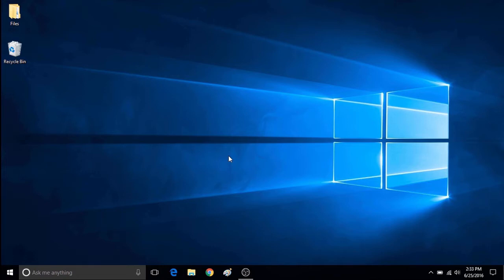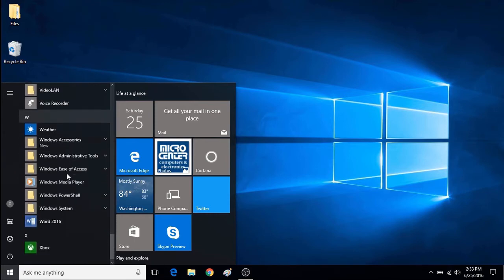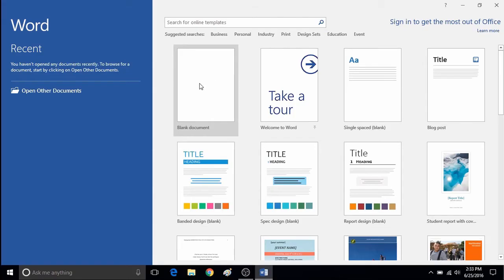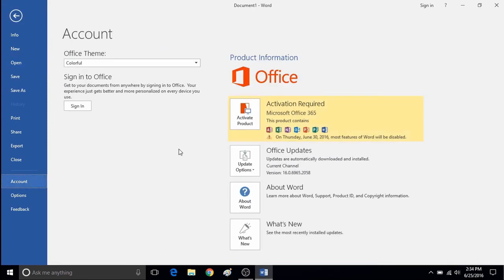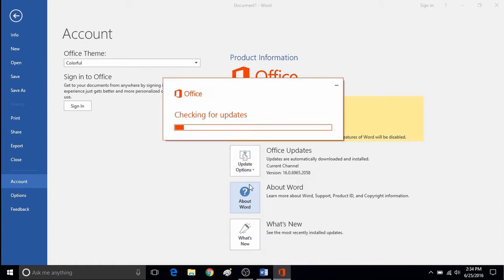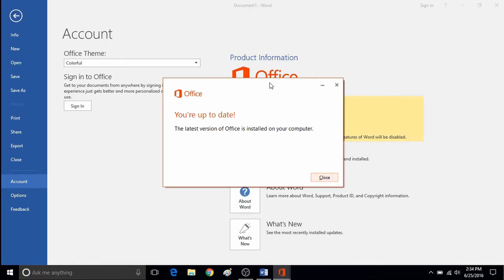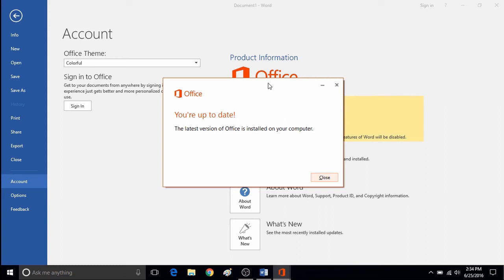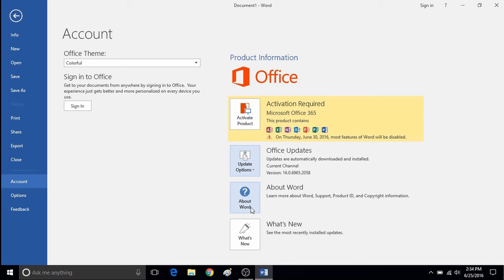How to Check for Updates in Microsoft Office 365 or Office 2016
Micro Center Tech Support shows you how to check for updates in Microsoft Office 365 or Office 2016